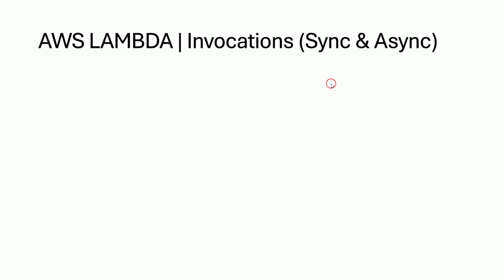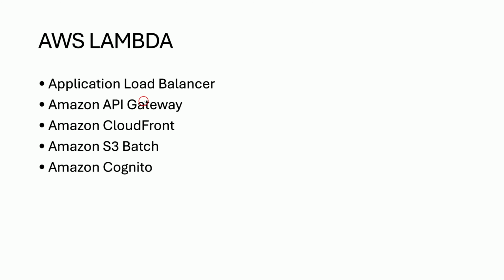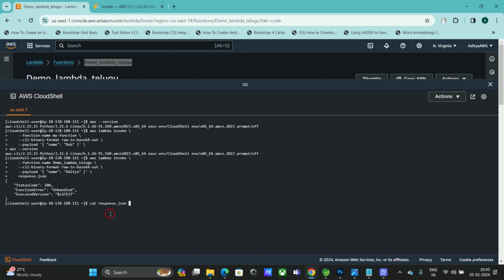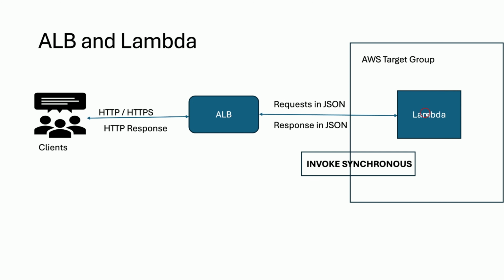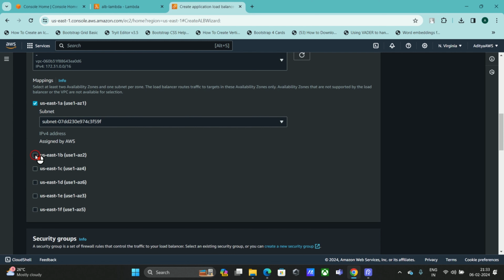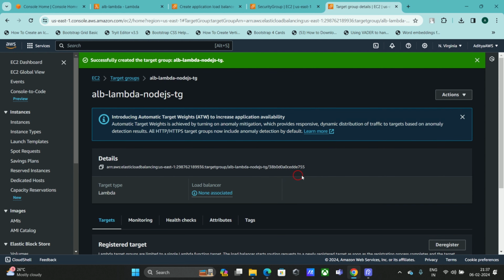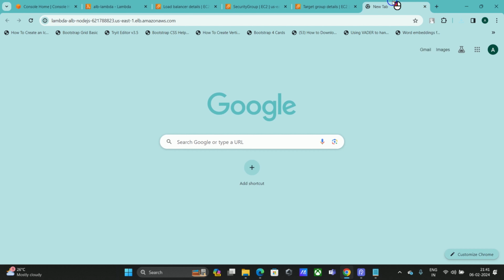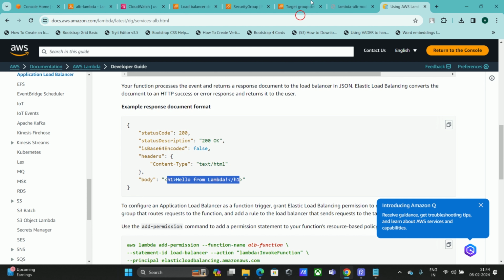Master Serverless : AWS Lambda Invocations | Synchronous Execution Explained & Hands-On Lab!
🚀 Dive into the heart of serverless architecture with Episode 2 of our AWS Comprehensive Course! In this session, we unlock the power of AWS Lambda, focusing on synchronous invocations. Join me for an in-depth hands-on tutorial, exploring real-world scenarios, best practices, and tips for optimizing AWS Lambda functions.

👨‍💻 Key Topics Covered:

Understanding Serverless Architecture
AWS Lambda Synchronous Invocation Explained
Step-by-Step Hands-On Tutorial
Real-World Use Cases
Best Practices for AWS Lambda Optimization
🔧 Hands-On Tutorial:
Follow along as we execute a detailed hands-on demonstration, showcasing how to set up, configure, and optimize AWS Lambda functions for synchronous invocations.

AWS Lambda Documentation
AWS Serverless Application Model (AWS SAM)

Level up your cloud skills and stay ahead in the world of AWS!

Unlock the power of synchronous AWS Lambda invocations! This episode dives deep into how Lambda interacts with your app, covering:

Synchronous invocation details: Understand request-response flow and execution.
Hands-on lab: Build a Lambda function and trigger it synchronously.
Common use cases: Discover real-world scenarios for synchronous invocations.
Performance considerations: Optimize your functions for speed and efficiency.
Bonus: Tips, best practices, and troubleshooting synchronous invocations.
By the end of this episode, you'll be able to:

Explain synchronous invocation vs. asynchronous.
Design and implement synchronous Lambda functions effectively.
Troubleshoot common invocation issues with confidence.
Choose the right invocation method for your specific needs.
This course is perfect for:

Developers building cloud-based applications.
Cloud architects optimizing AWS deployments.
Anyone wanting to master AWS Lambda functionality.